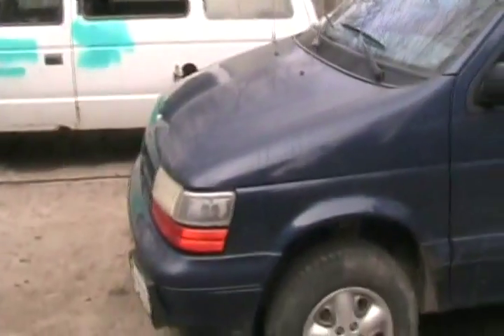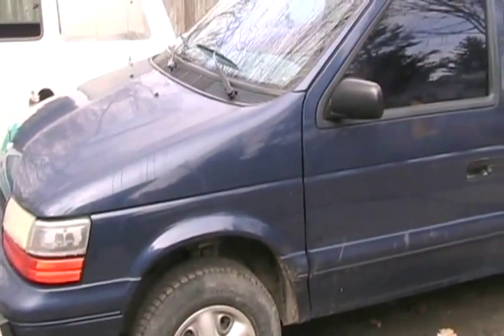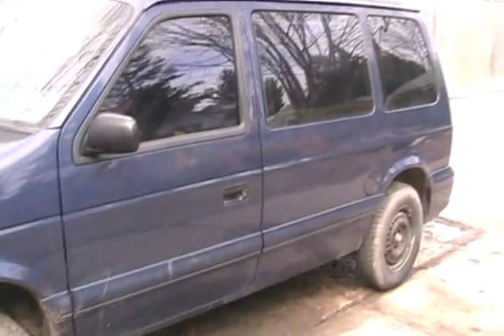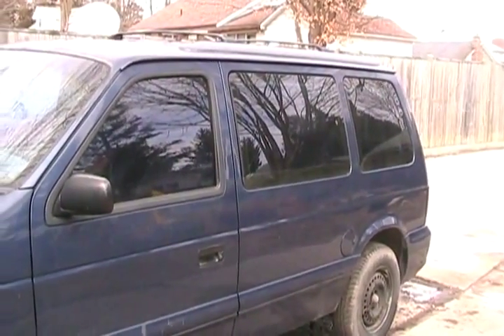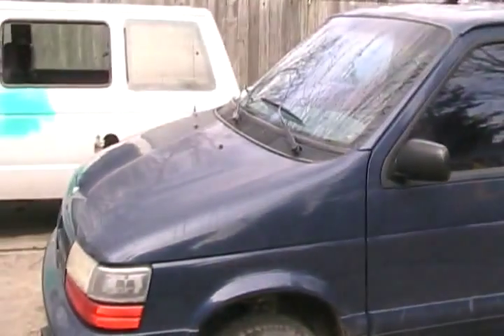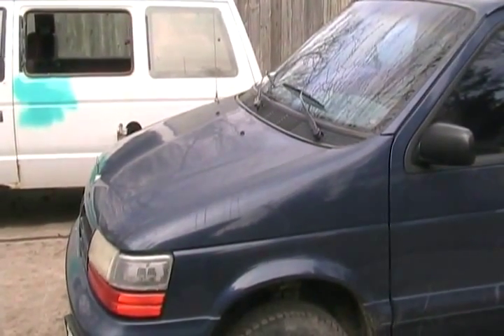#10 Dimples on cars increase fuel economy [Davidsfarmvlog]